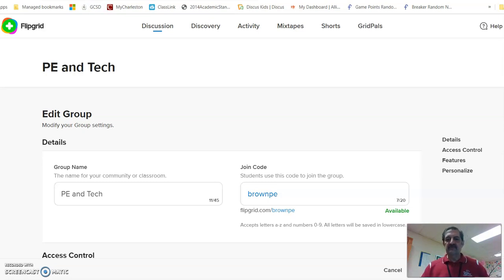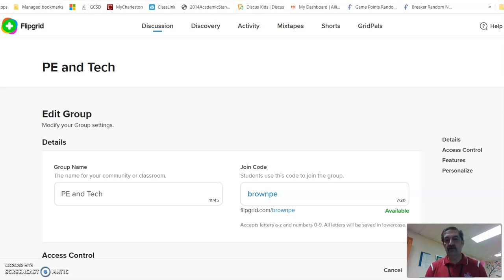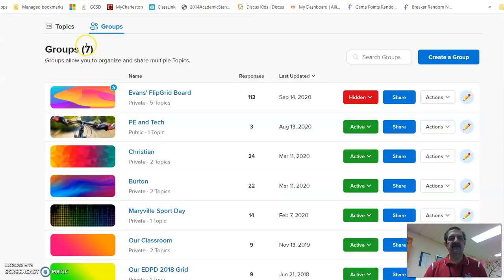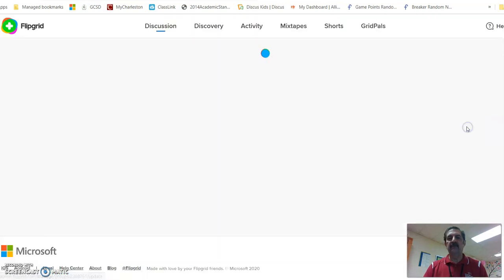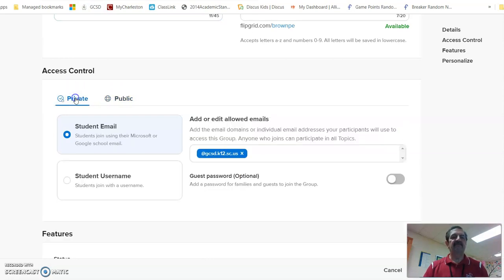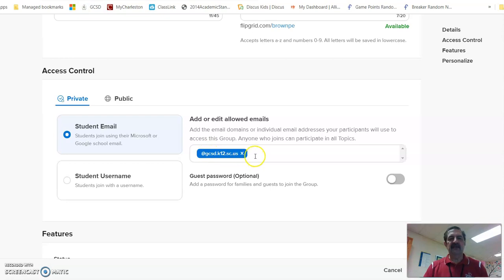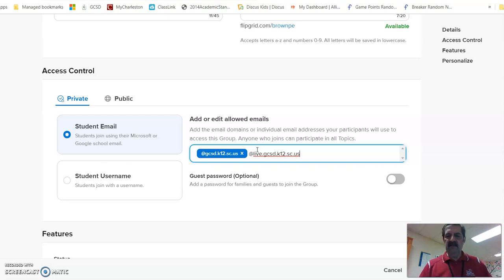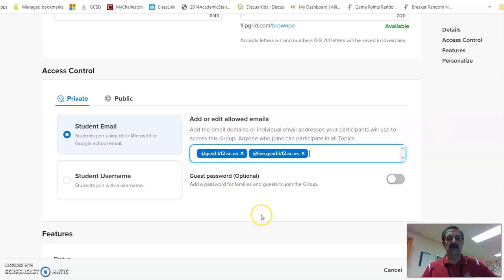Allow Students in your Flip Grid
This short video shows you how to allow students or any other email domain into your Flip Grid.